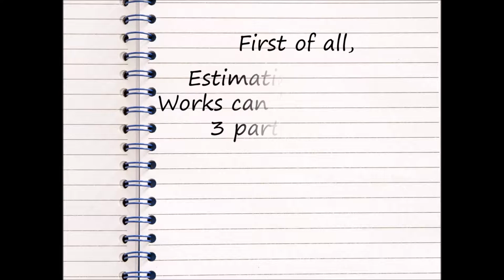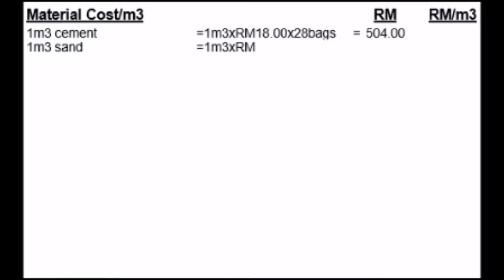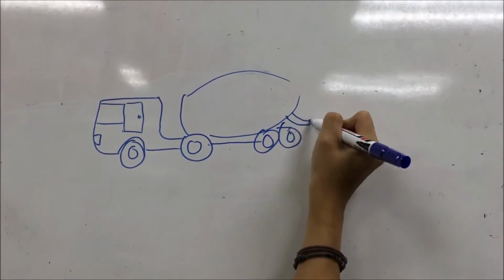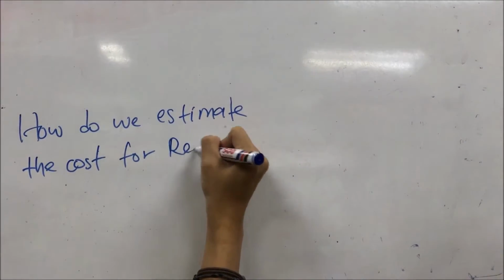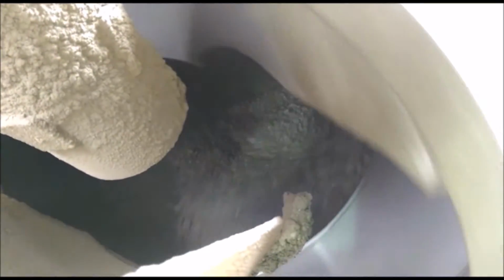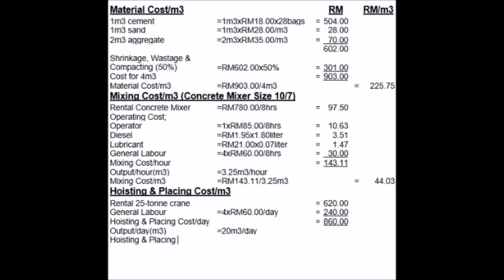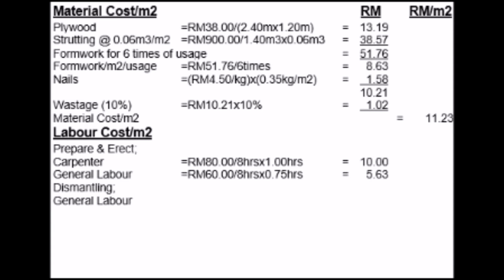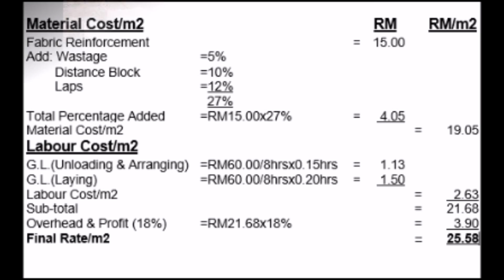How to Estimate Concrete Works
copyright certified by Antoni.Inc